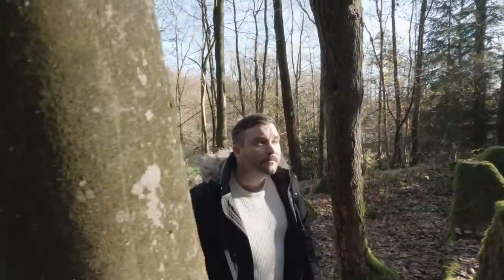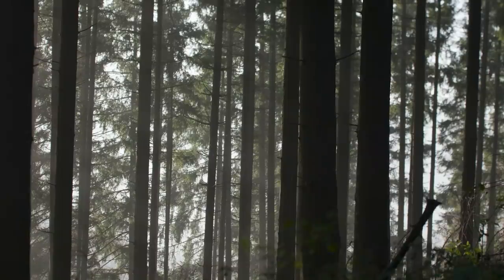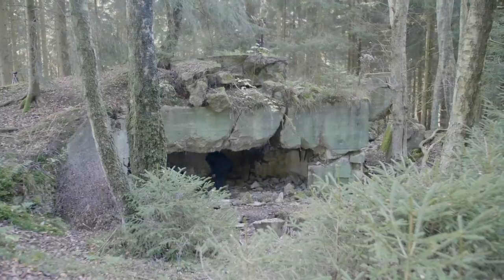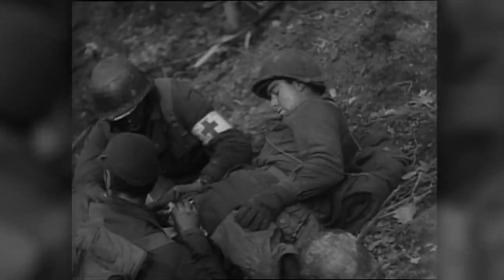The Hunt For The Remains Of Hitler's Siegfried Line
'Exploring The Remains Of Hitler's Siegfried Line In Hürtgen Forest'

War historian James Rogers heads to the Hürtgen Forest on the border between Belgium and Germany to explore the remains of the Siegfried Line.

Known in German as the Westwall, it was a German defensive line built on the orders of Hitler during the 1930s, opposite the French Maginot Line. The defence system stretched more than 630 km (390 miles) with more than 18,000 bunkers, tunnels and tank traps.

Exclusively for the History Hit YouTube channel, James trekked through Hürtgen Forest to look at the 'dragon's teeth' and ruined bunkers that remain to this day.

Sign up to History Hit TV now and get 7 days free